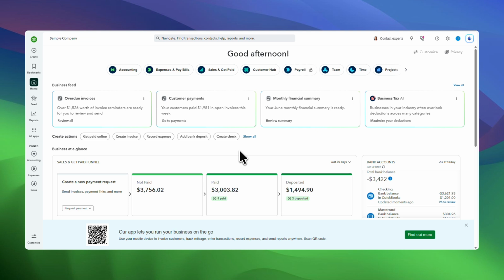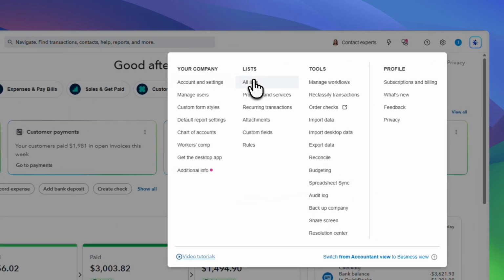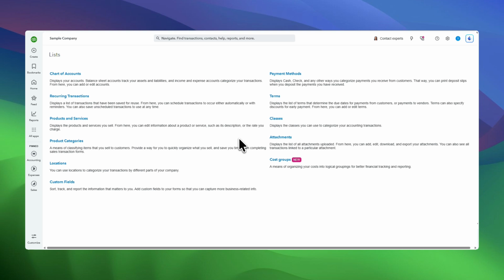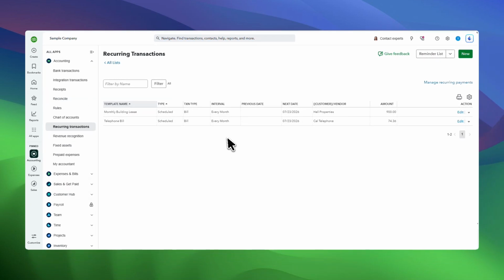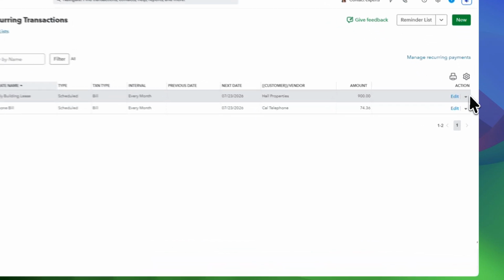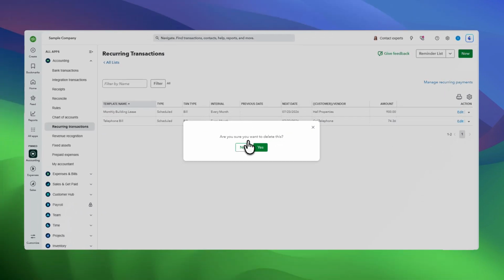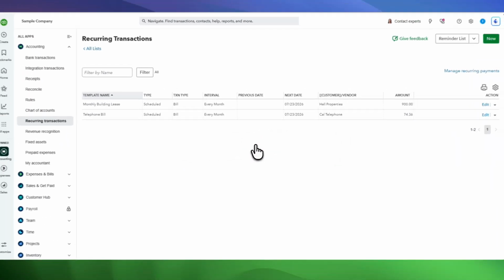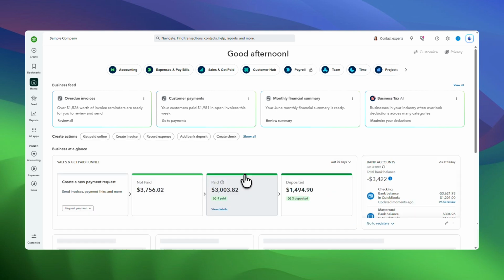How to Delete a Recurring Transaction in QuickBooks Online (2026 Updated Guide)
Learn how to delete a recurring transaction in QuickBooks Online! In this 2026 step-by-step beginner tutorial, I'll show you how to find your recurring transactions, select the template you no longer need, delete or stop the recurring transaction, and manage your recurring templates.